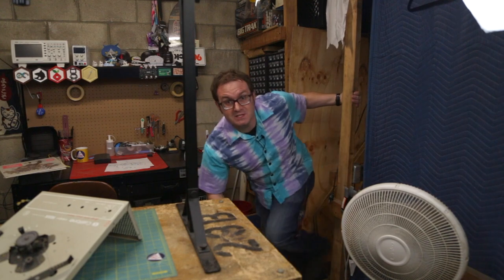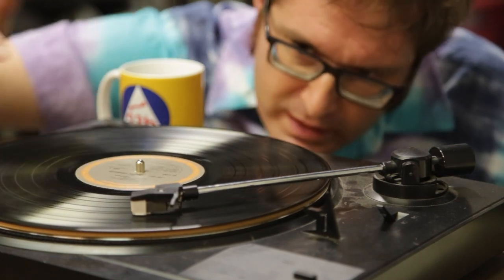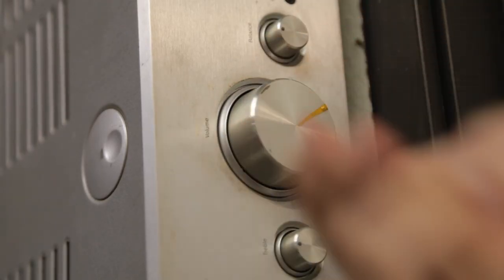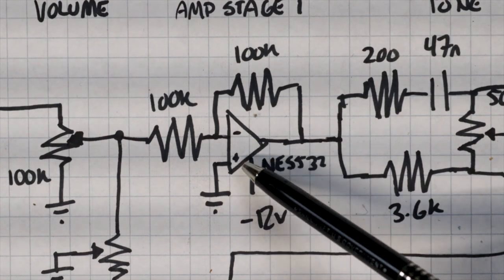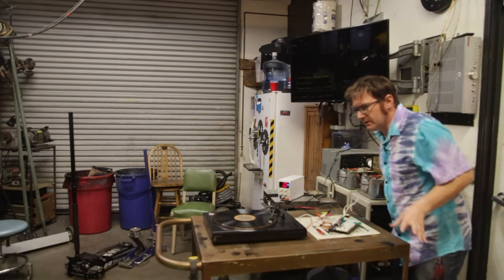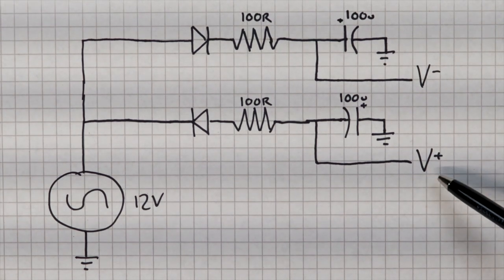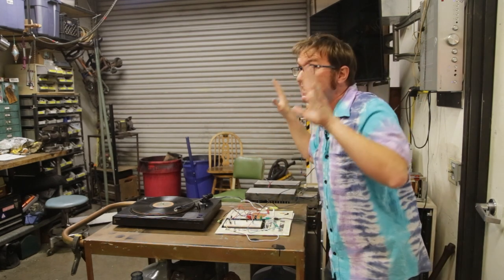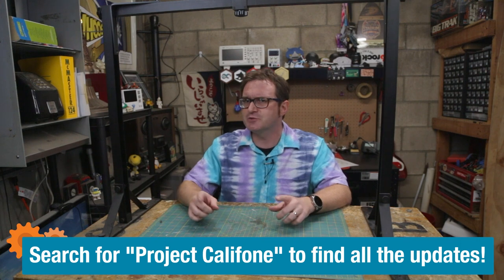Build a Phonograph Preamplifier - How Hard Can It Be?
Like many of our hosts, Matthew is an aficionado of vintage technology. In this project, Matthew is completely rebuilding a Califone 1400 series portable phonograph from the early 1980s to improve its playback quality. The first obstacle he has to overcome is rebuilding the preamplifier circuit to bring the raw phono signals from the tonearm up to RIAA line level, but he's having a little trouble with the op-amp chip. How hard could it be to build a simple preamp from scratch?

#0:00 Welcome to element14 presents
#0:42 Phonograph
#2:50 NE5532 Preamp Circuit
#5:02 What Went Wrong?
#6:53 The Test!
#7:52 Give your Feedback